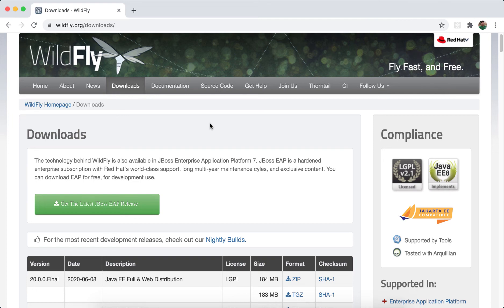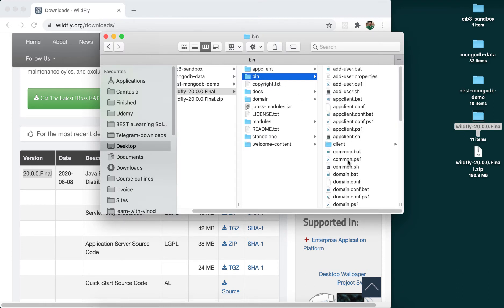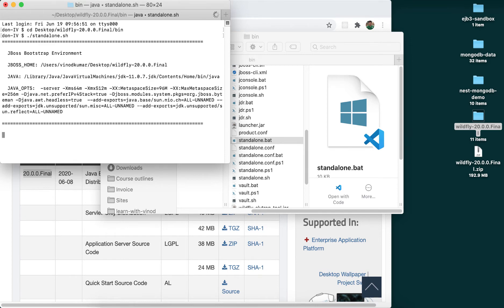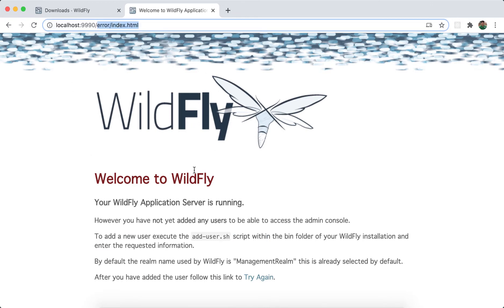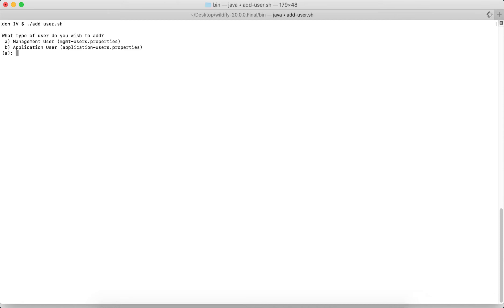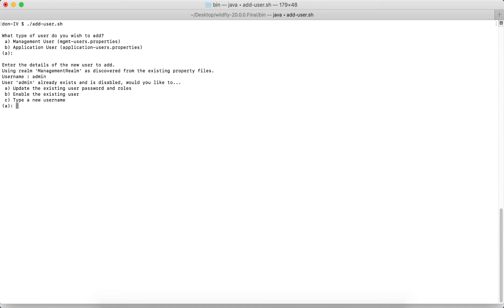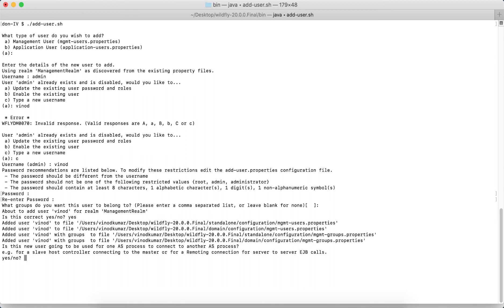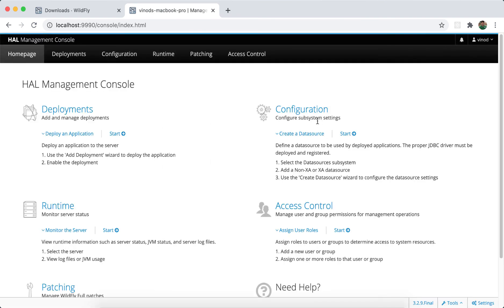Download and setup Wildfly server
In this video, I will show you how to download and setup wildfly server on your laptop/pc.